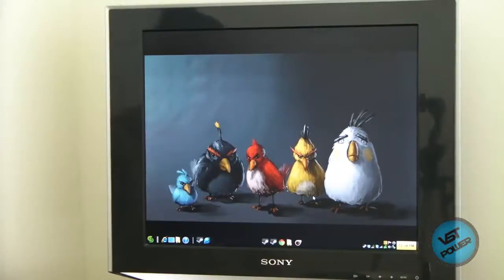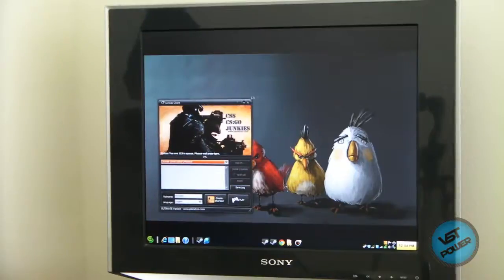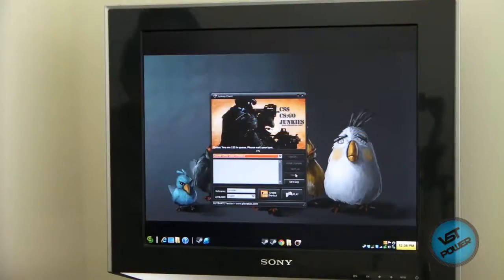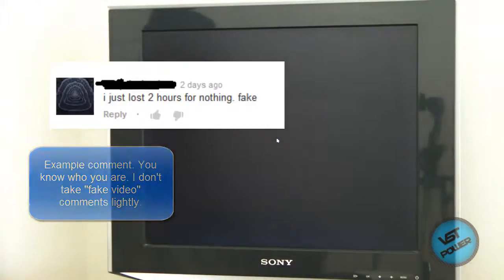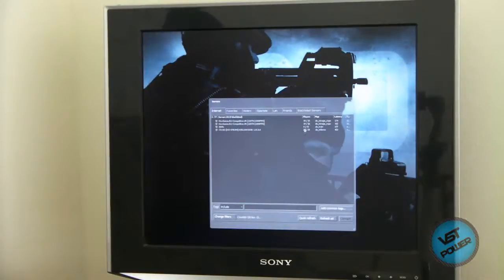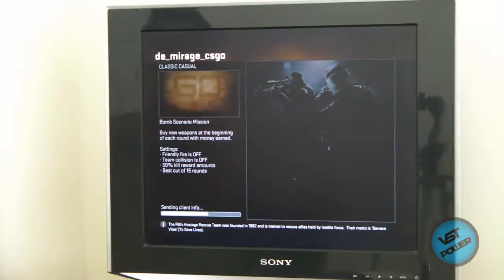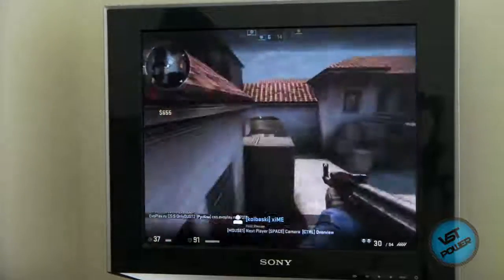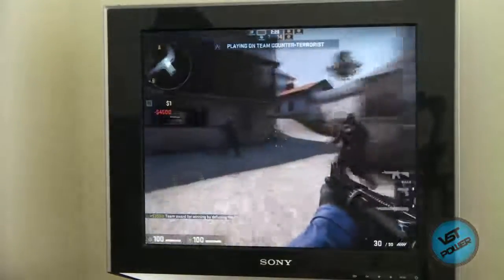Real World Proof of Junkies Client Launching Counter-Strike Global Offensive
This is a real-time proof of the Junkies Client launching the Counter-Strike Global Offensive. Now all the spam comments about how the other video was not real can get a slap in the face. Enjoy.